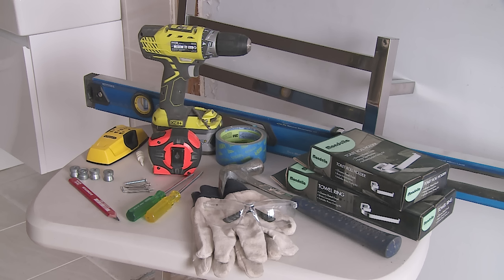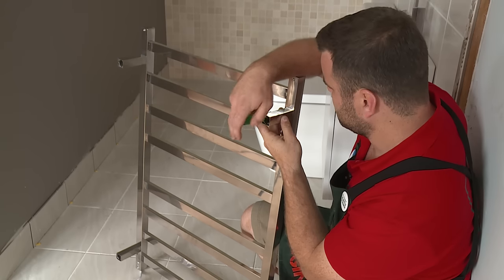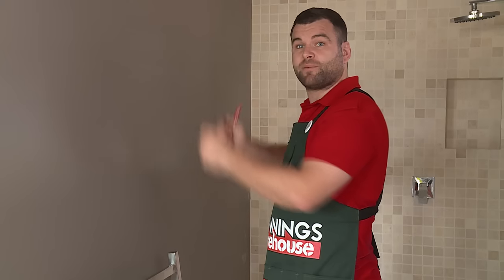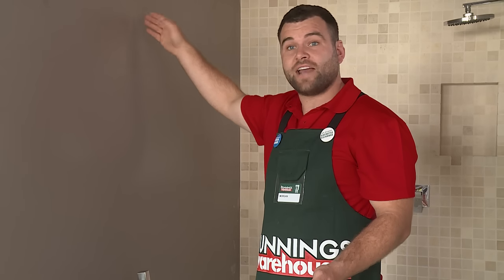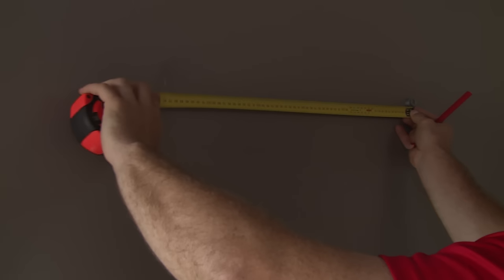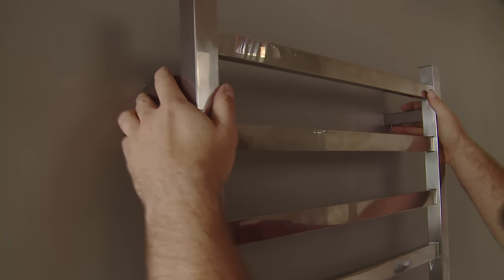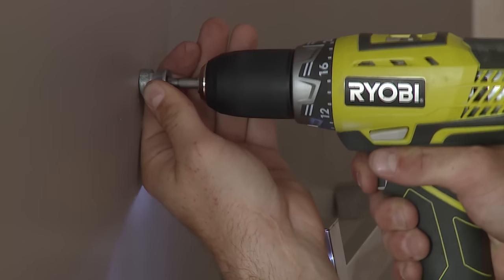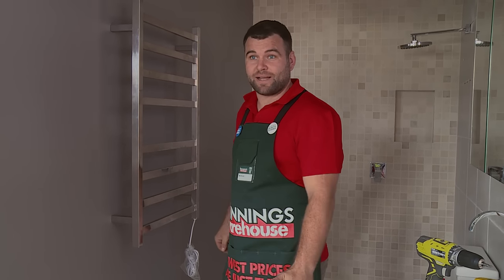How To Install A Towel Rail Into Plaster - DIY At Bunnings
Learn how to put up a towel rail on a plaster wall in your bathroom. This video from Bunnings Warehouse shows you how to mount the rail securely and make it level. You’ll also see how to find a wall stud to attach it to and use nylon wall plugs for reinforcement.